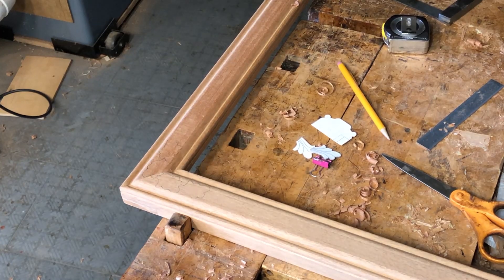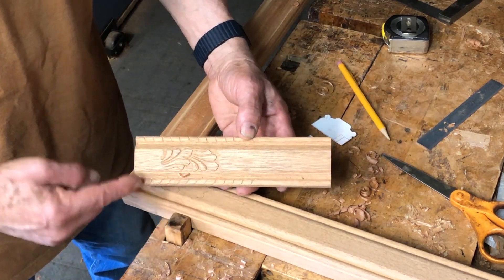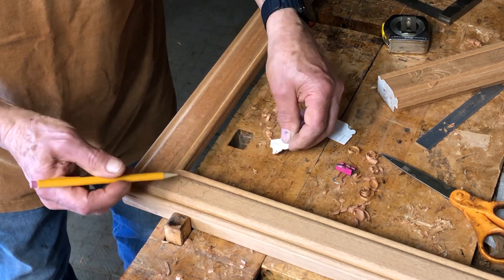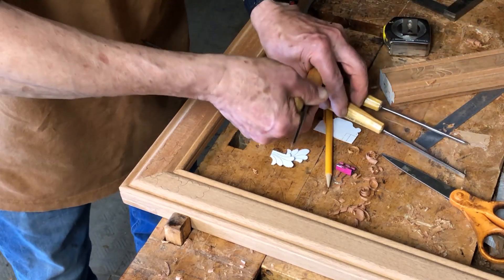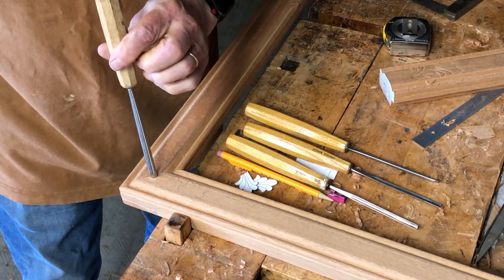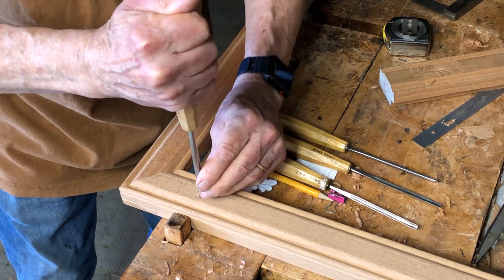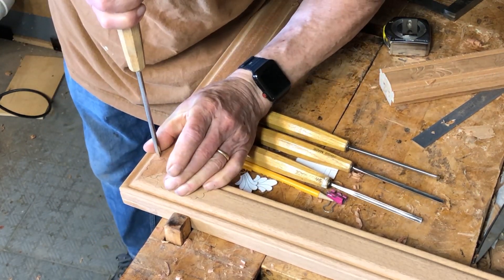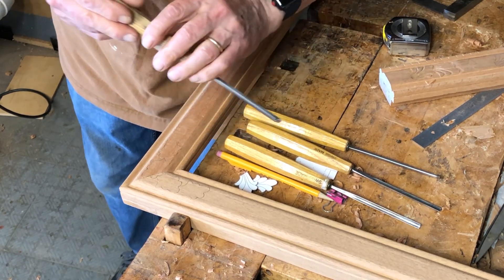Outlining Shapes with Carving Tools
After drawing the acanthus leaf shapes on the frame, I use various carving tools to cut the outline of these shapes.